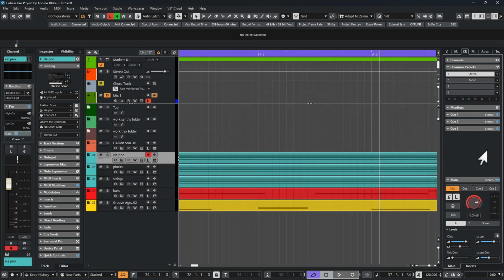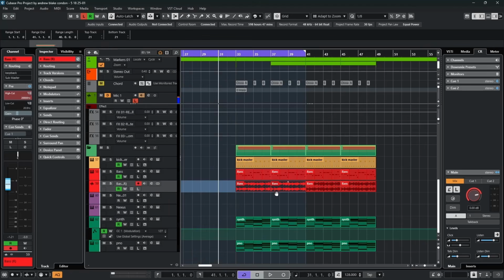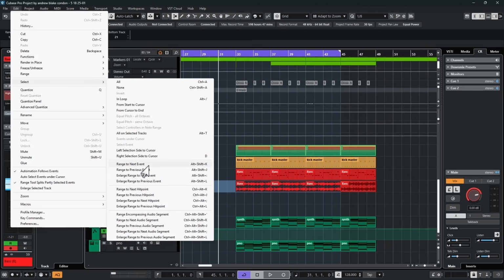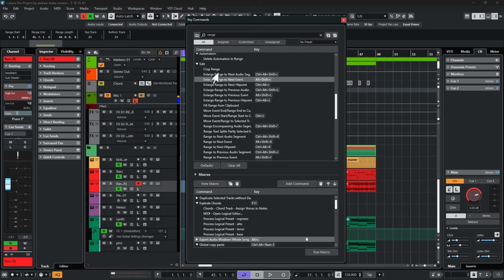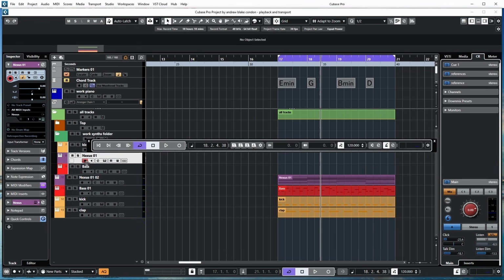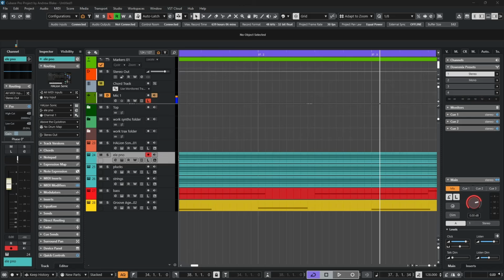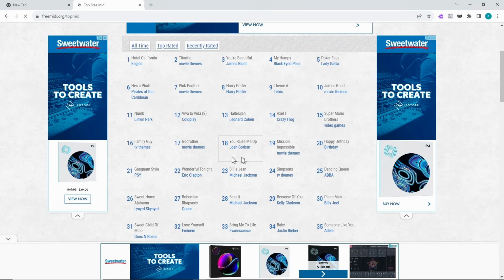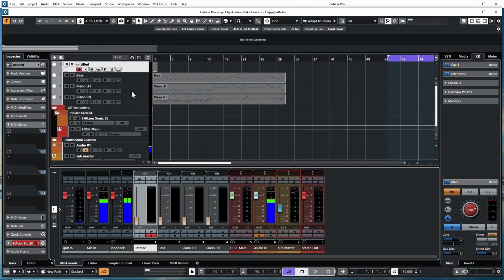3 Essential Cubase Tips You Didn't Know You Needed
In this video, I share a variety of essential tips to help you master Cubase, from streamlining your editing workflow to navigating the transport bar and importing files like a pro.
What you’ll learn:
• Editing Shortcuts: Discover how to use "Range to Next/Previous Event" and why setting up custom key commands is a game-changer for learning these tools.
• Transport Bar Secrets: Learn how to reveal hidden buttons, use markers for navigation, and customize your primary and secondary time displays (bars/beats vs. seconds).
• File Importing: A guide to supported audio formats (WAV, AIFF, FLAC, etc.), importing audio from video files, and the step-by-step process for importing MIDI files from the web into a new project.
Whether you're just starting out or looking to sharpen your existing Cubase skills, these tips will help you work faster and more efficiently.
Boost your Cubase skills further: Visit The Digital Audio Manual

• 0:00 - Introduction
• 0:11 - Tip 1: Setting up Key Commands for Edit Selection
• 2:02 - How to create custom shortcuts in Cubase
• 2:29 - Tip 2: Mastering the Transport Bar & Hidden Buttons
• 3:11 - Using Rewind/Forward and the Number Keypad
• 3:52 - Primary vs. Secondary Time Displays
• 4:29 - Tip 3: Importing Audio and MIDI Files
• 4:54 - Importing Audio from CD or Video files
• 5:19 - Step-by-step: Importing MIDI from the Internet
6:42 - Outro and more resources